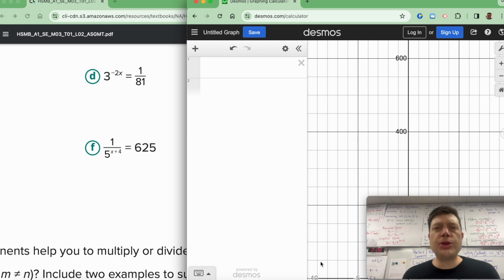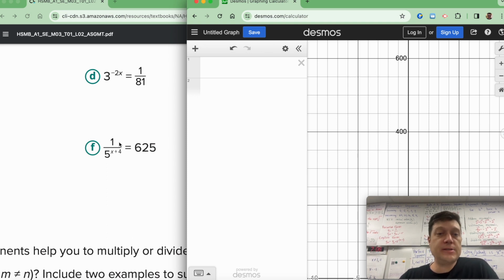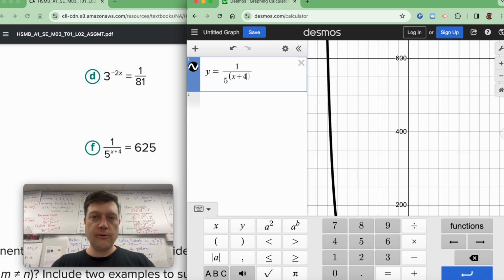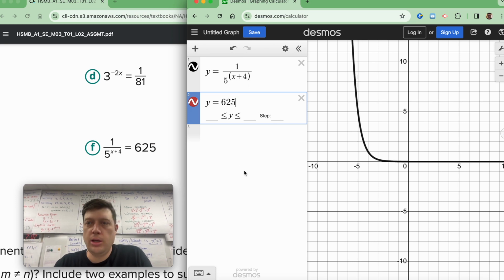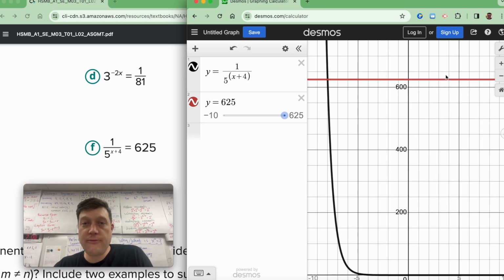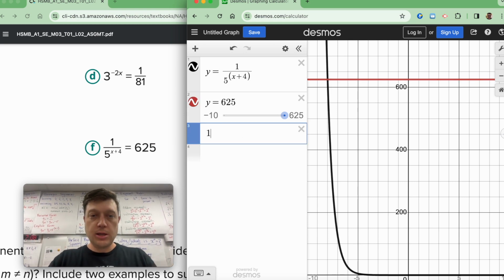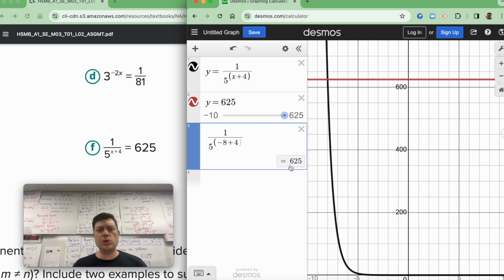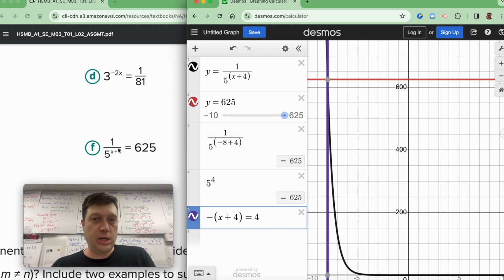DESMOS Solving Exponential Equations